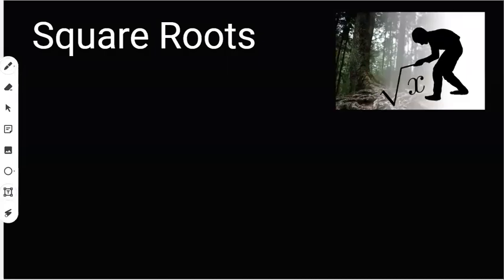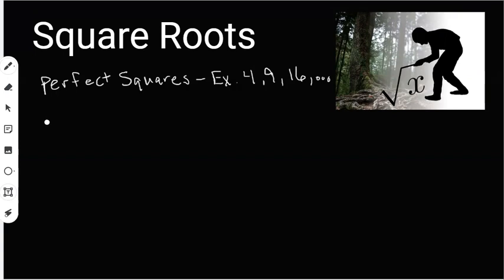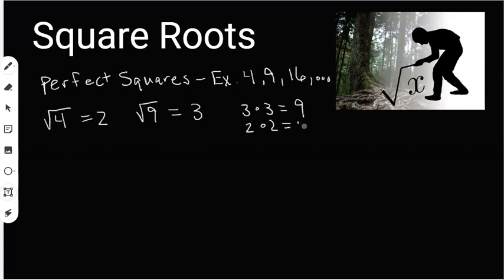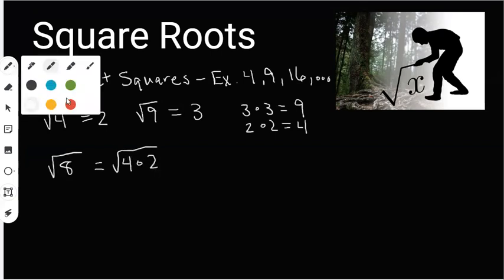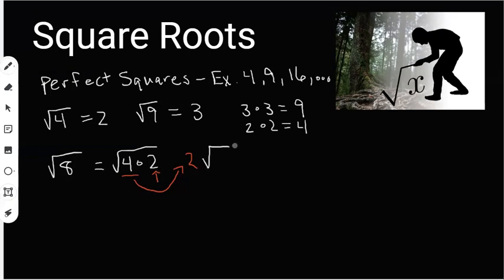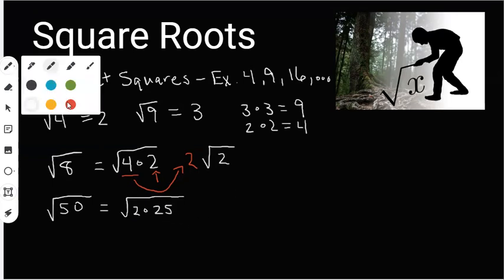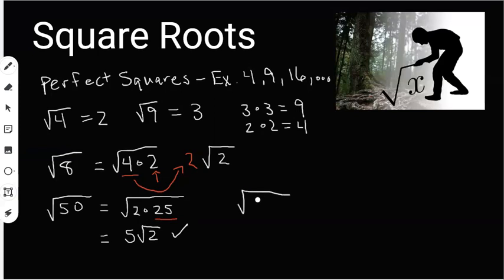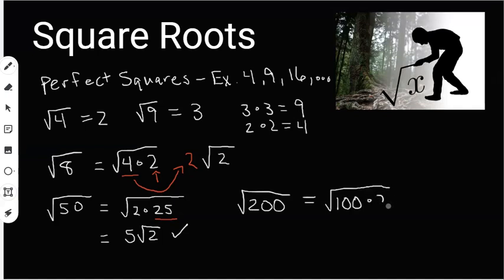How to Take Square Roots of Non-Squares